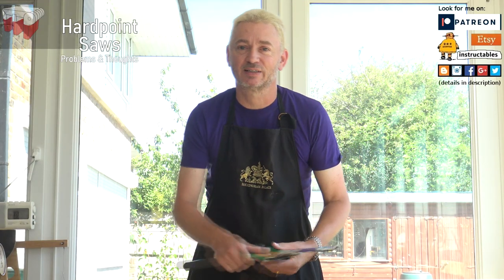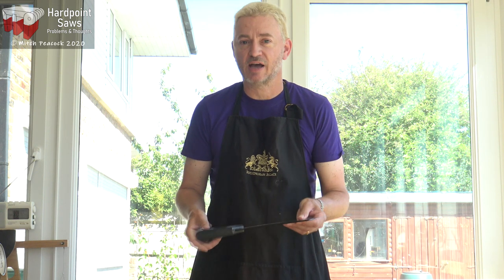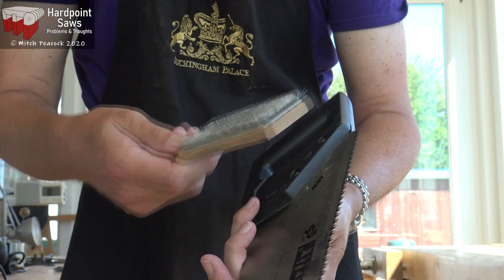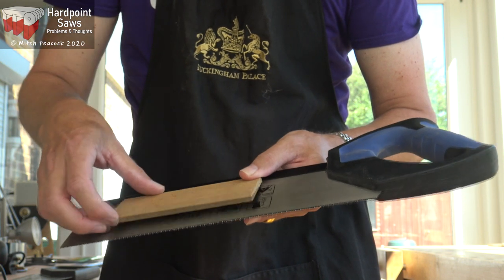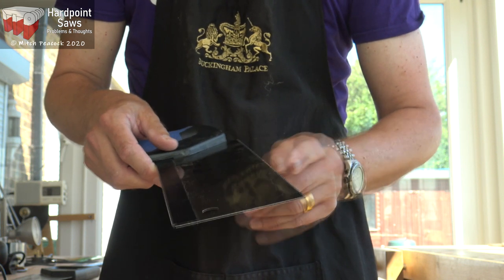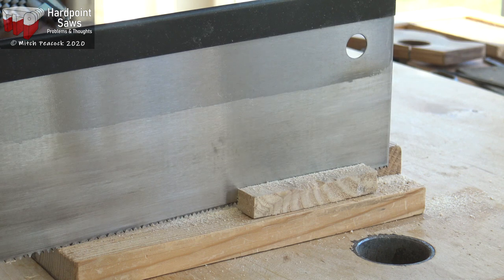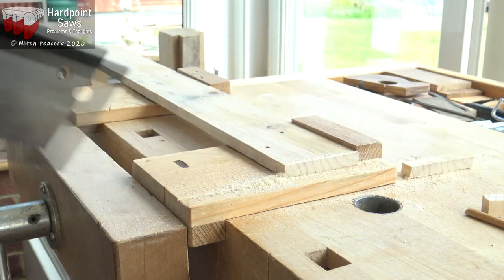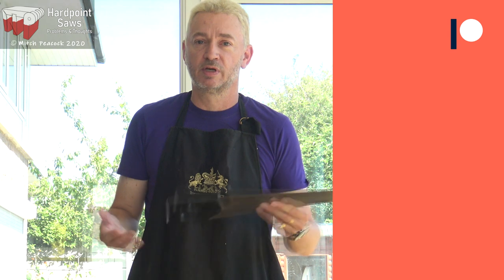Hardpoint Saws - two problems to try and fix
My father asked me to try and fix a couple of problems he experienced with his hardpoint saws.

Cheers, Mitch